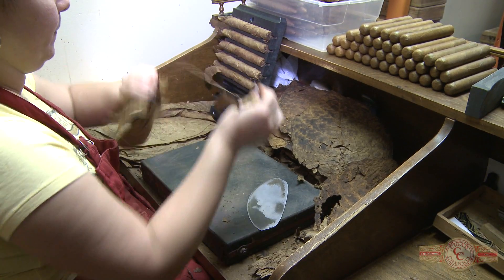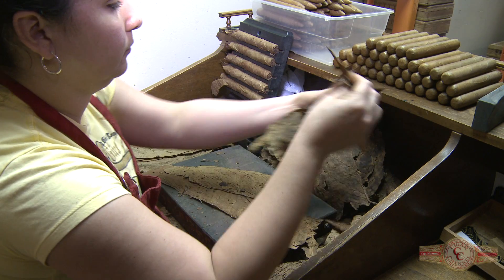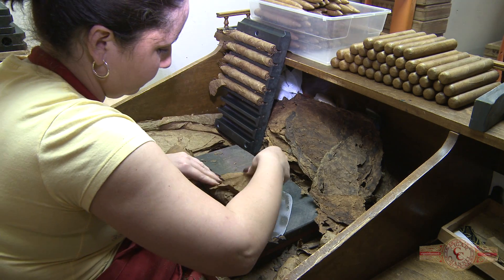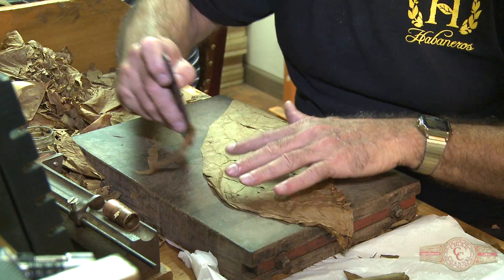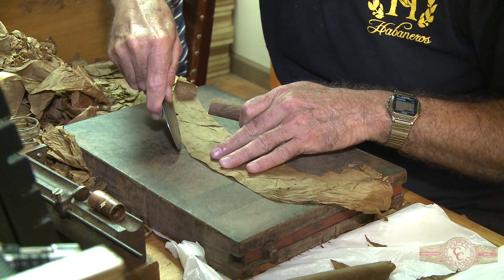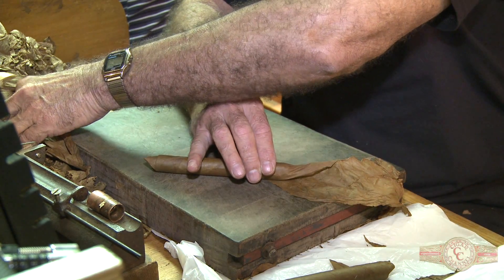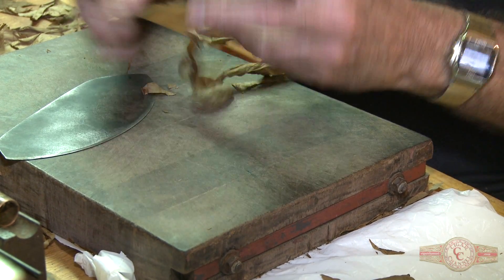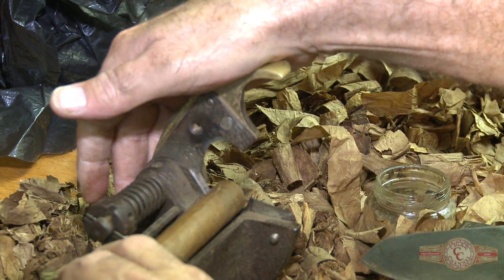Cuban Style Cigar Rolling Demo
starting September 1st, This video shows how they roll cigars at Habaneros Cigars in West Palm Beach, Florida.